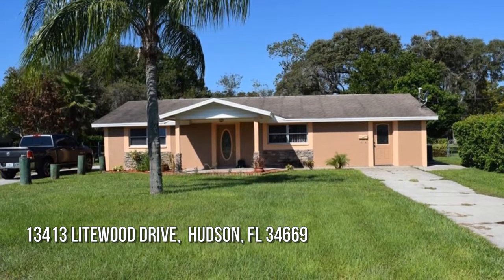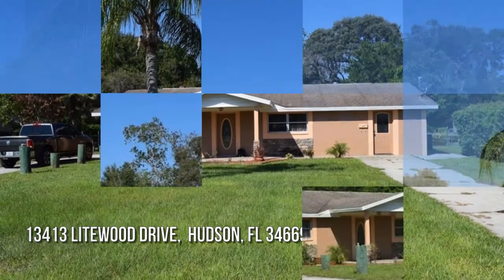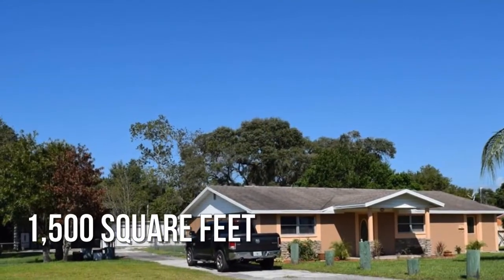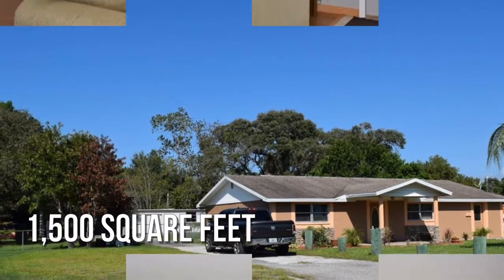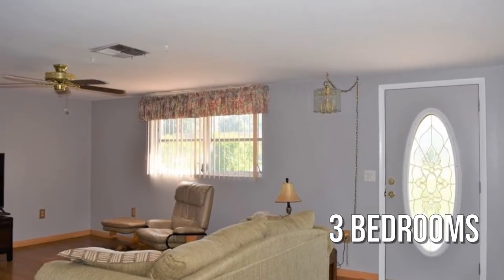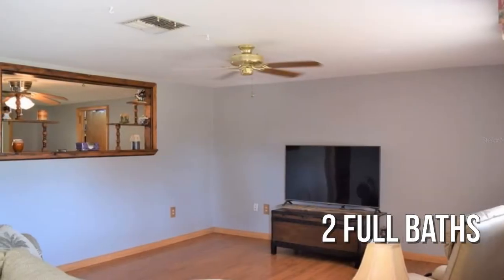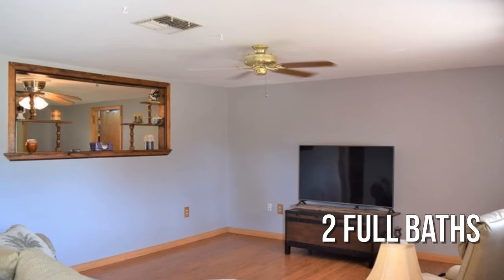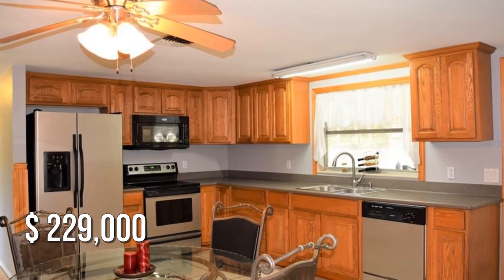13413 LITEWOOD DRIVE, HUDSON, FL 34669 - Kelli Grey - MLS U8137366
MLS U8137366

Mechanic's or Auto Rehab Hobbyist's DREAM home! Detached work area that has a 100AMP electrical box, 2 tall open pole barn bays to accomodate large truck, one bay has a 8-ton auto lift and stays with a minimum full price offer! Next door and attached to the pole barn is an approximate 18 x 30 enclosed garage with a single garage door and out a side door to a carport beyond that.This 3/2/2 home with above ground pool plus, plus, plus. sits on about 1/2 acre with a great location for commuting to Tampa for work or pleasure and to Tampa International Airport (TIA) in a short 40 minute ride via the Suncoast Parkway!Enter the home greeted by a light and bright great room that has engineered wood flooring...the kitchen is open to the great room by a large opening (this partial wall could easily be removed offering amazing potential for todays modern living) Kitchen has wood cabinets, stainless steel appliances, tile floors, stainless steel sink with a look out window and a door tha...

Contact Agent:
Kelli Grey
Preferred Property Associates, Inc.